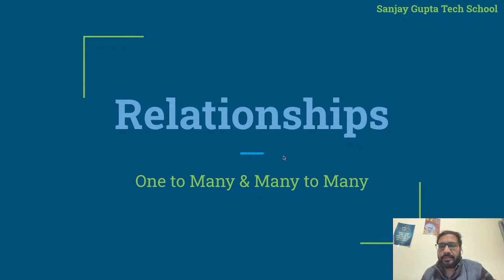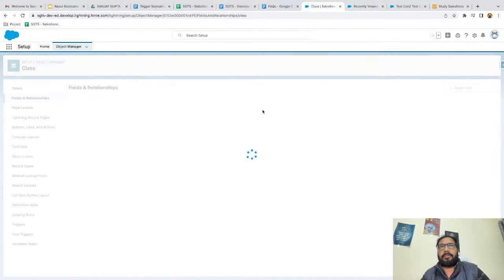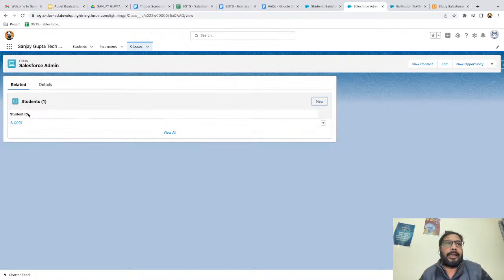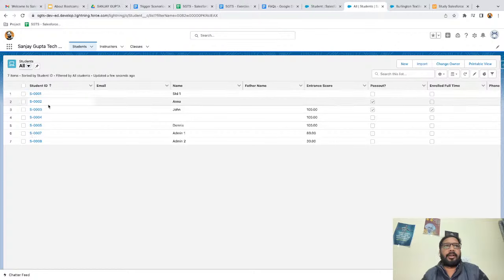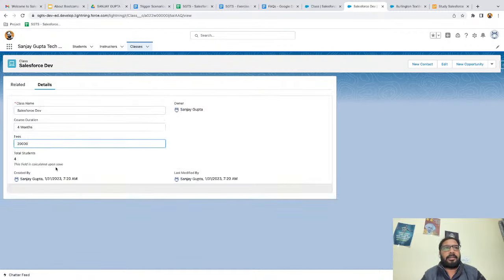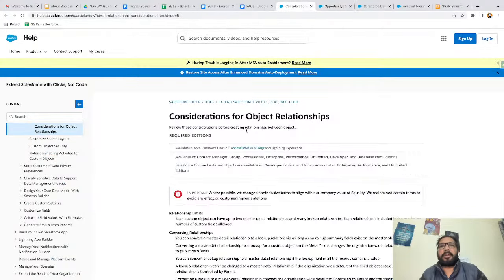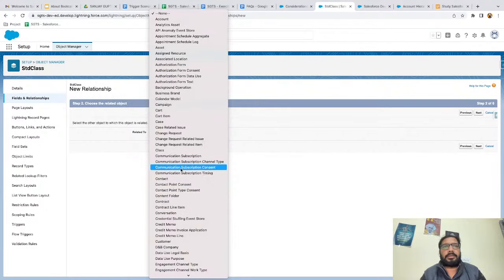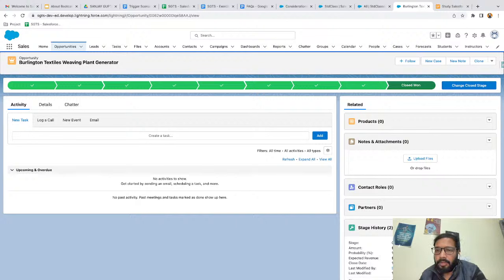Day 5 | Salesforce Bootcamp 2023 | Lookup & Master-Detail Field | Rollup Summary | Junction Object